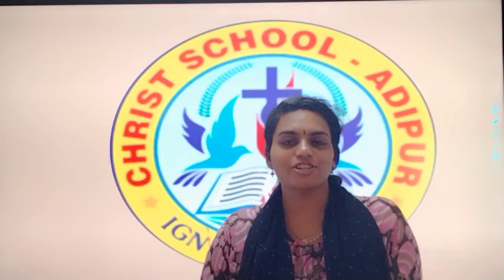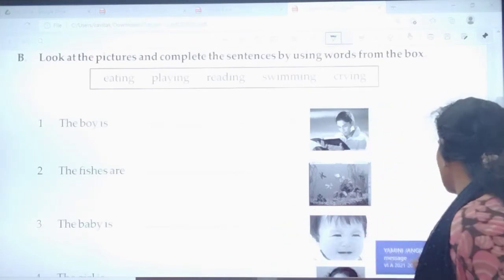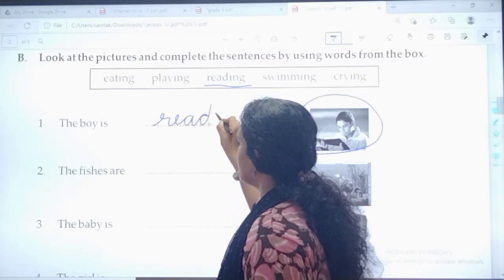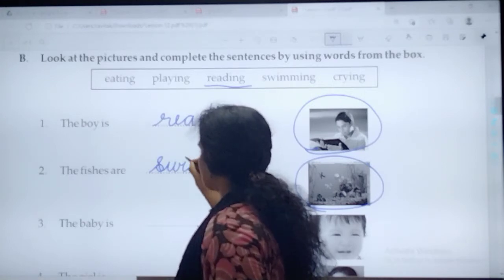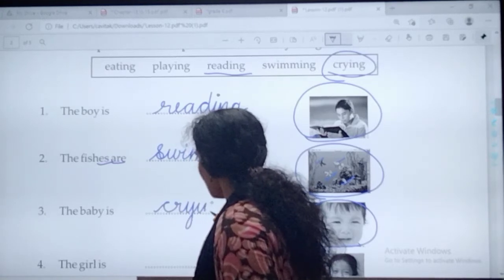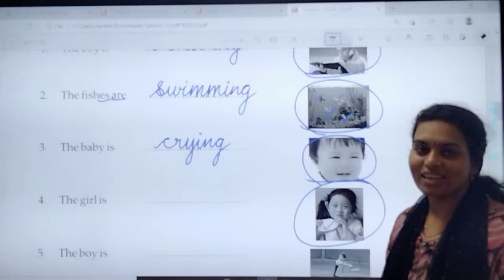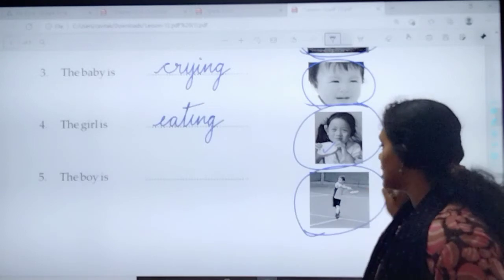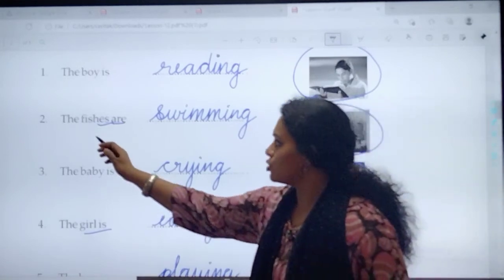24.09.21 // GRADE : 1 // ENGLISH // WORKSHEET (PART 2)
GRADE : 1 // ENGLISH // WORKSHEET (PART 2)
TEACHER : Ms. JISMY SHINTO